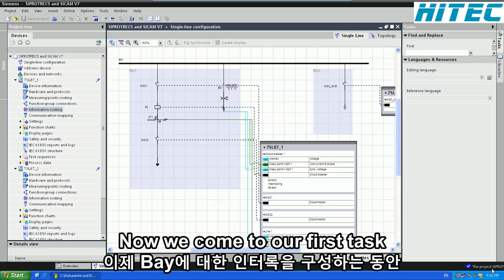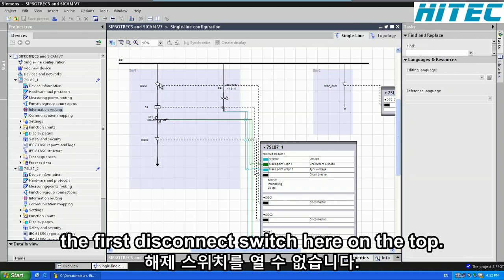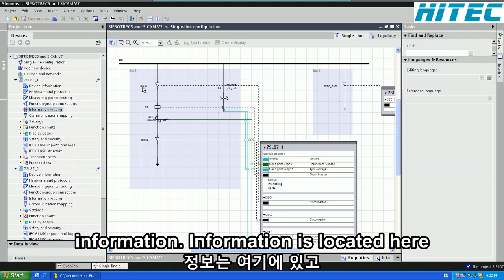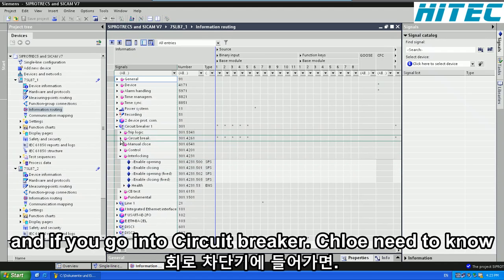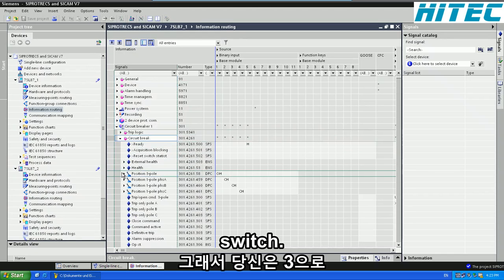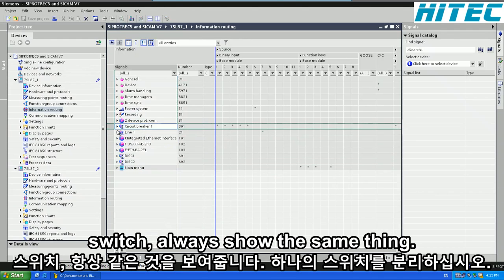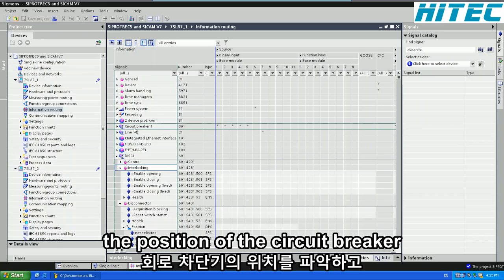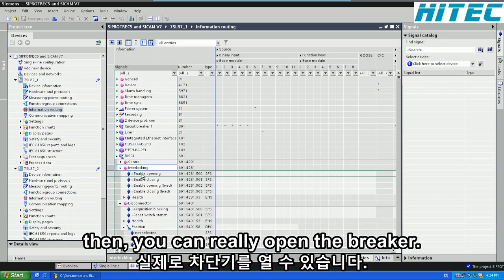Training Digsi-5 12. explain information in relay1 SIPROTEC-5 SIEMENS 시멘스 보호계전기 하이텍 지멘스